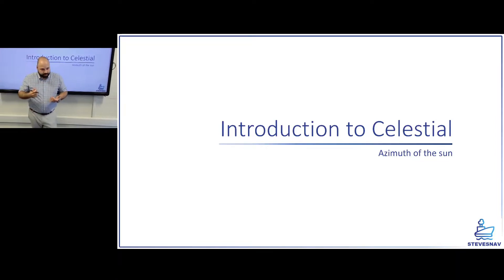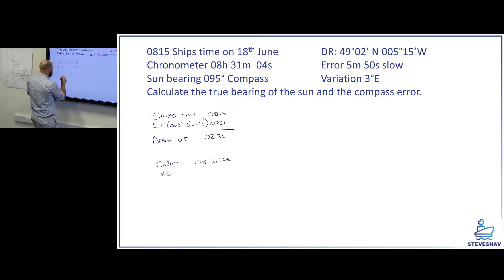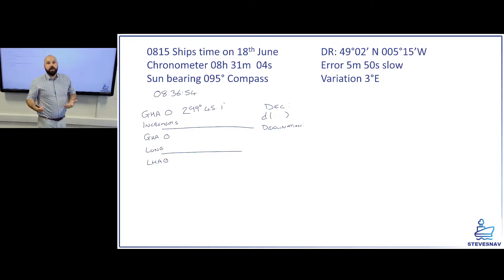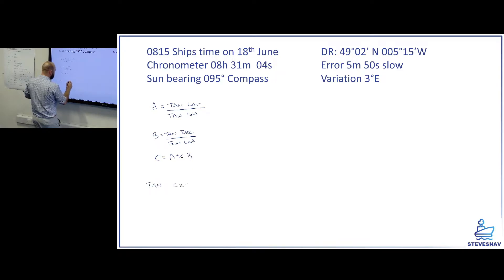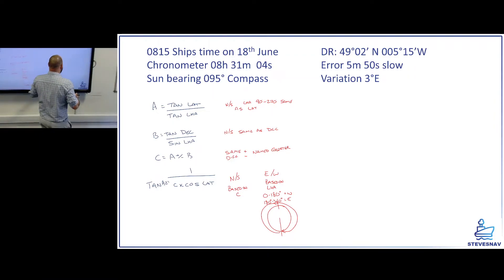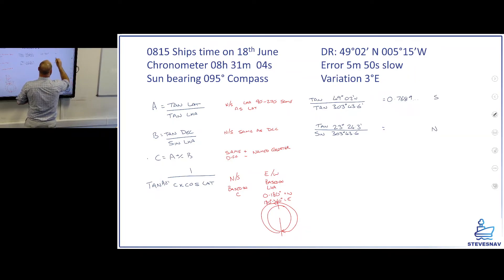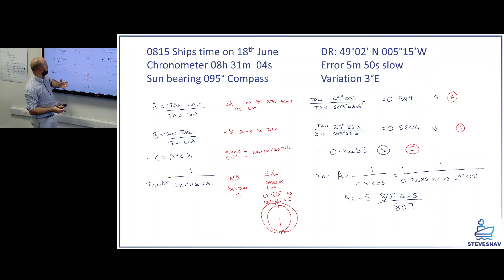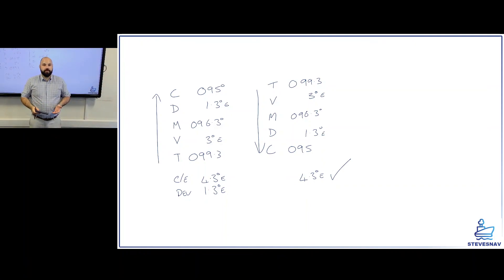Azimuth of the sun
Azimuth and compass error of the sun using ABC method.